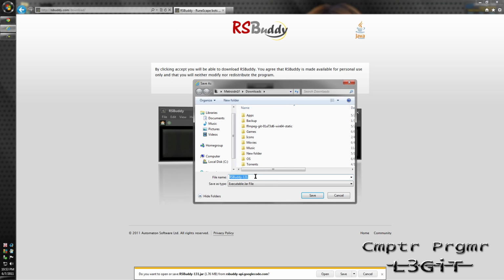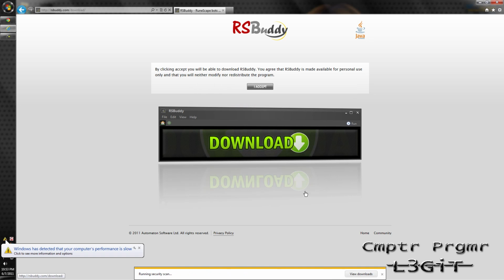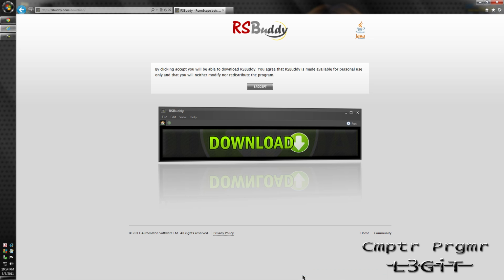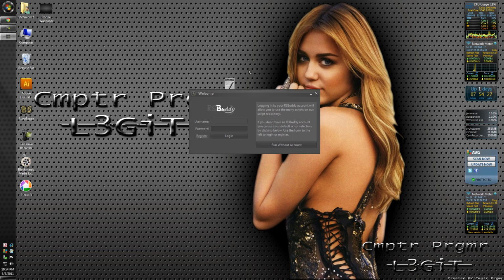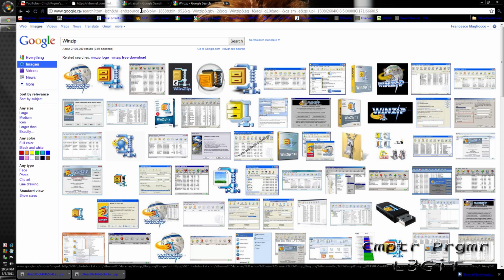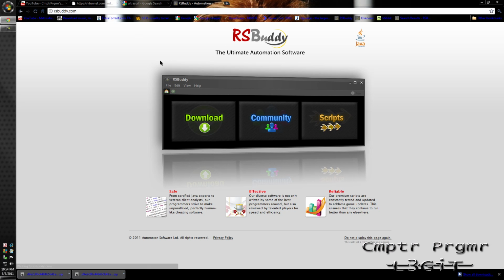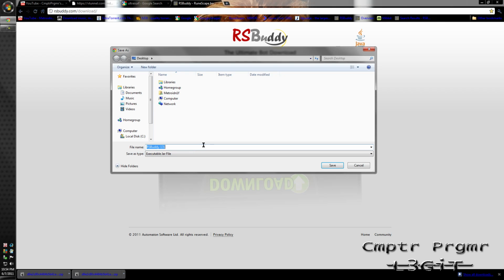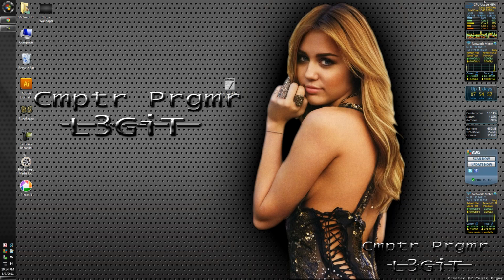How to download RSBuddy - L3GiT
A lot of people don't know how to download RSBuddy especially if they are using Internet Explorer.  So today in this Tutorial I am going to show you how to download RSBuddy in any we browser.  It is basically the same for ever browser except for IE (Internet Explorer)

CmptrPrgme L3GiT - Legit